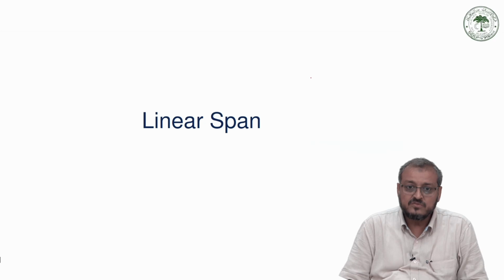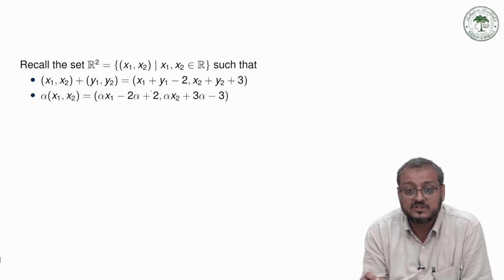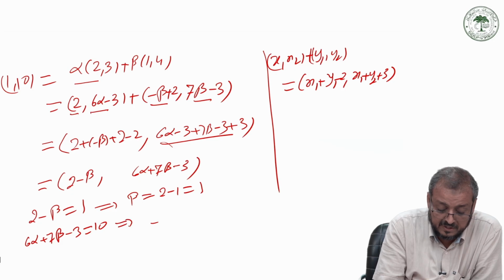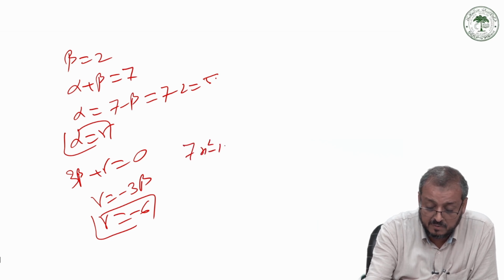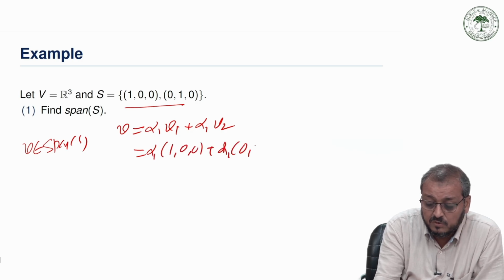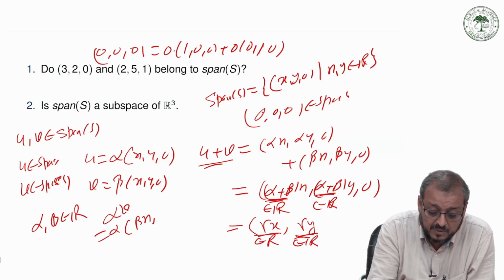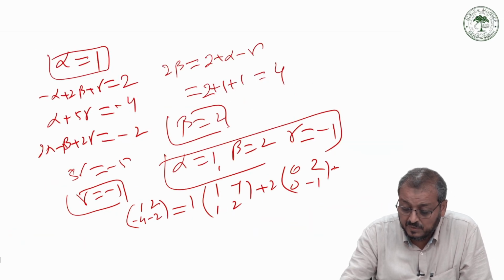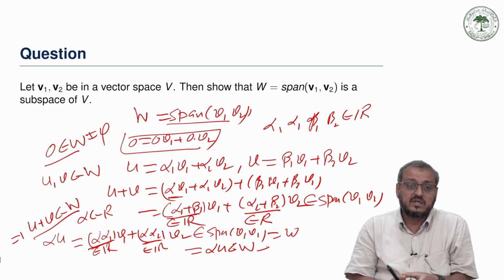Lecture 09: Linear combination and linear space